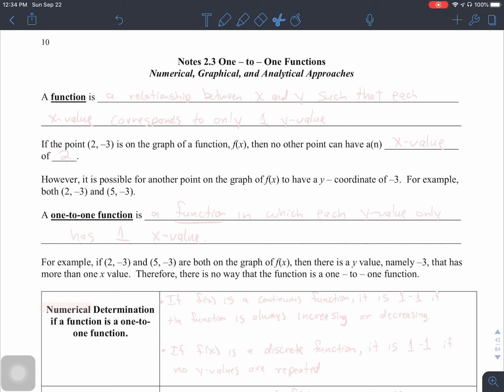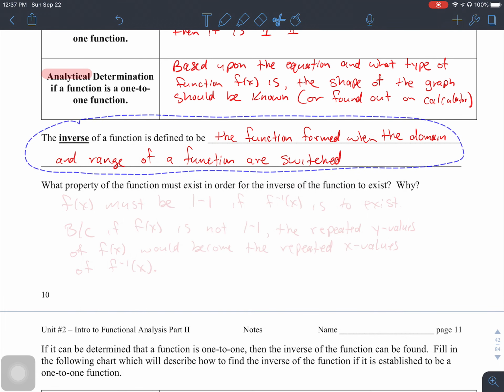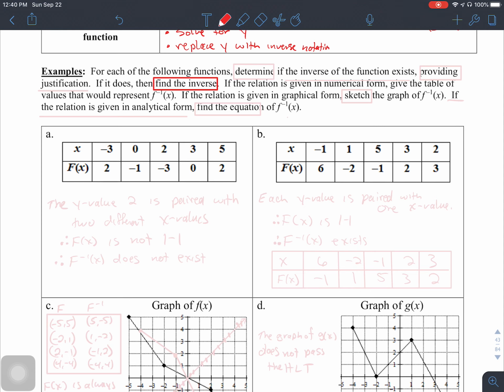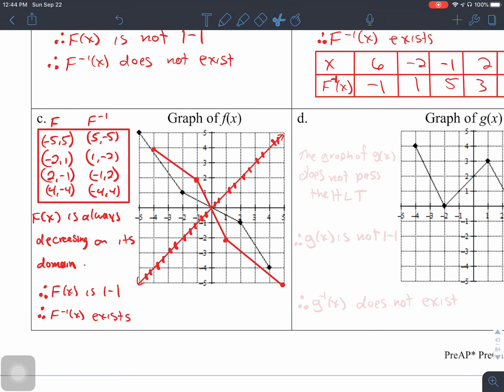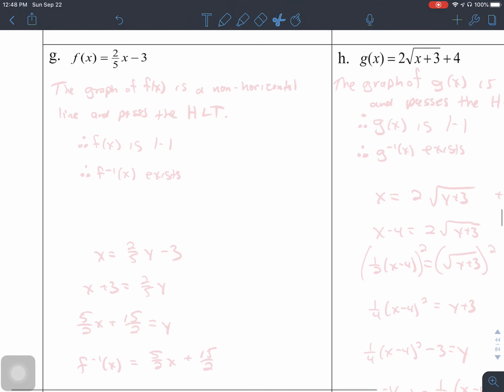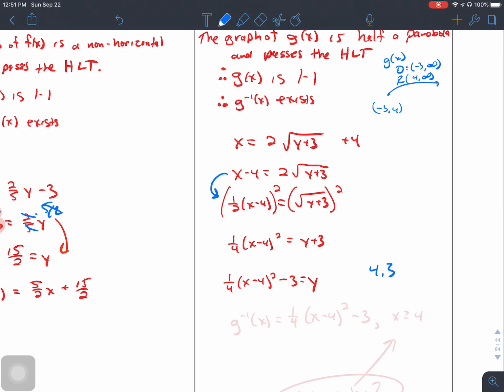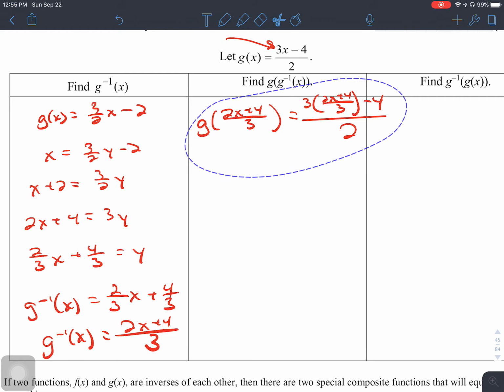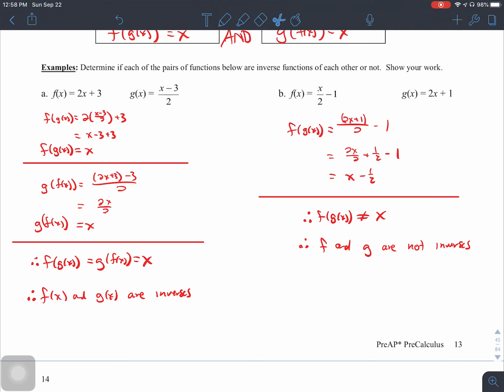Pre-AP Precalculus 2.3 Notes One to One Functions